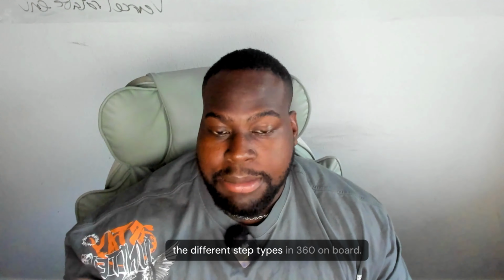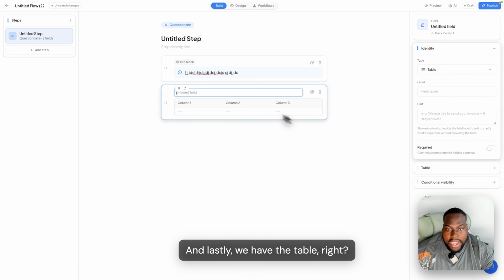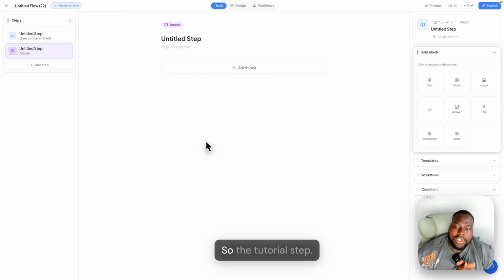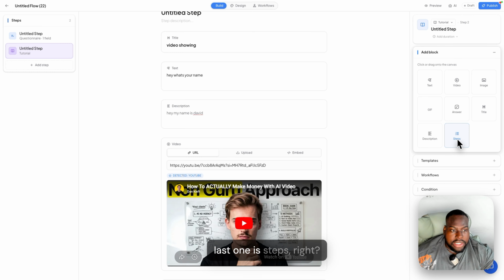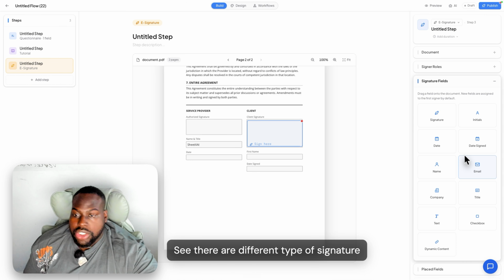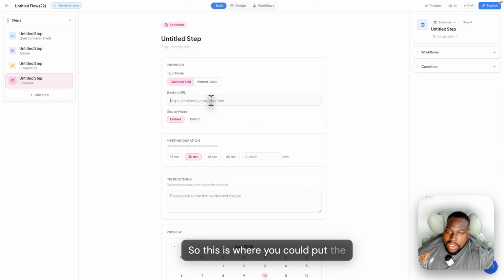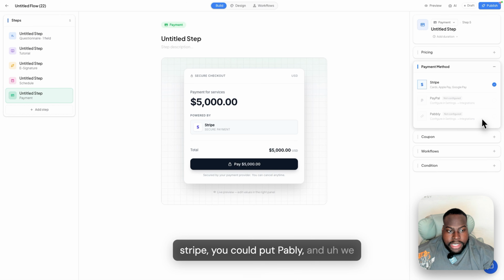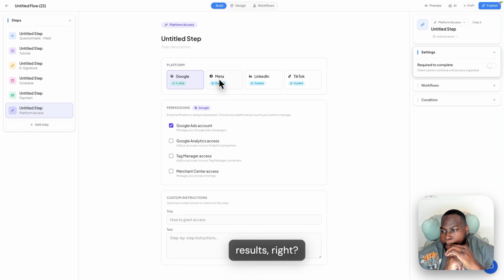Every Step Type in 360Onboard Explained (Questionnaire, Tutorial, E-Sign, Payment, Platform Access)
A full tour of every step type you can use to build an onboarding flow in 360Onboard — from simple questionnaires all the way to one-click platform access.

Chapters:
0:00 Intro
0:11 Questionnaire steps (text, email, number, date, dropdown, file, color, info, table, matrix)
3:02 Tutorial steps (text, video, image, gif, answer fields, titles, numbered steps, templates)
5:38 E-signature steps (initials, date, name, custom text, checkbox, dynamic fields)
7:42 Schedule / calendar steps (Calendly embed, link, button)
8:21 Payment steps (fixed & dynamic pricing, Stripe / Pabbly / RazorPay / PayPal, subscriptions, coupons)
9:25 Platform access (one-click connect + guided steps for non-automated platforms)
10:45 Outro

In this video:
• Build forms with 10+ question types including matrix, color, and file upload
• Create rich tutorials with video, images, GIFs, and inline answers
• Add legally-binding e-signatures with dynamic content pulled from earlier answers
• Take payments with subscriptions or per-unit dynamic pricing
• Request access to client platforms (Google Ads, Meta, etc.) with one click